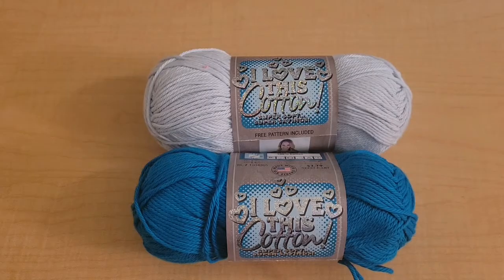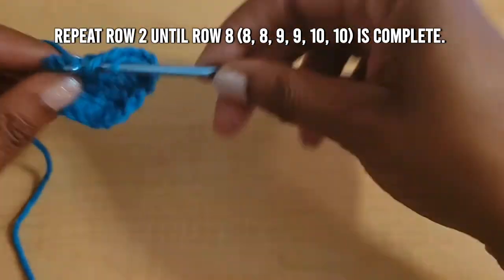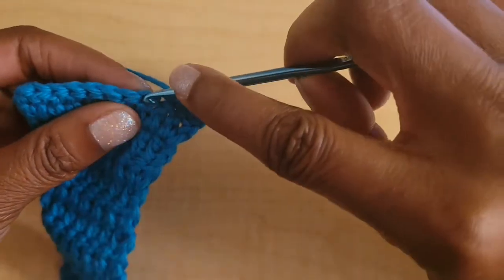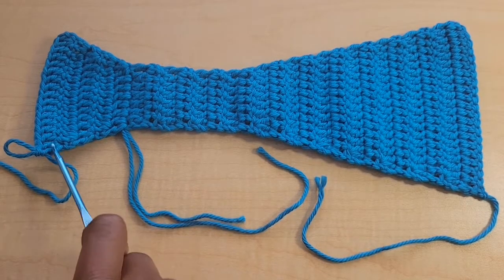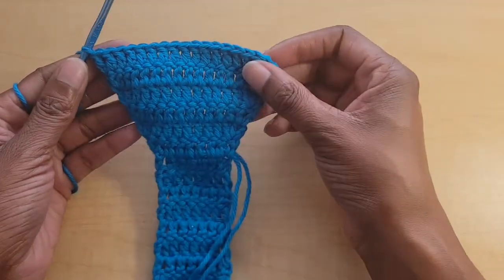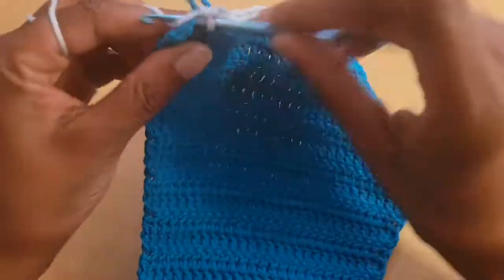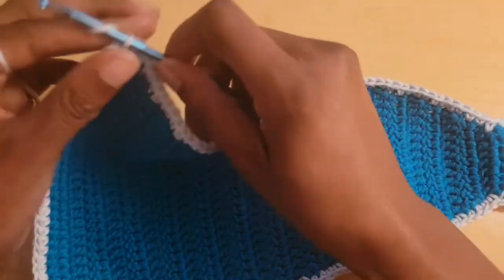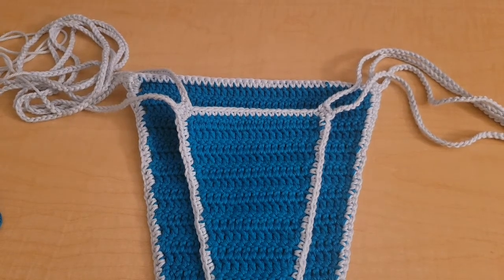Easy Crochet High Waist Bikini Bottom Tutorial for Moderate Coverage | Bare Sands Collection Part 3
Materials

F Hook / 3.75 mm Hook

Medium weight 4 yarn

Scissors

Yarn Needle

Sizes
XS (S, M, L, 1X, 2X, 3X)

Free Pattern: Coming Soon

Download PDF: Coming Soon